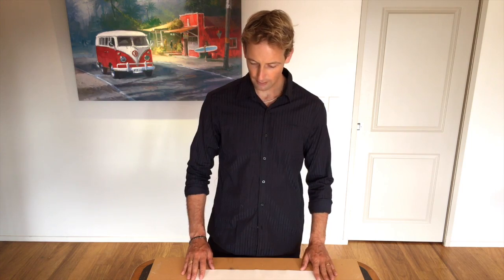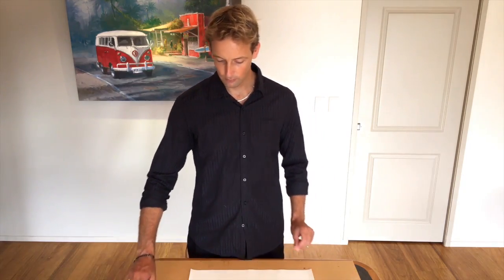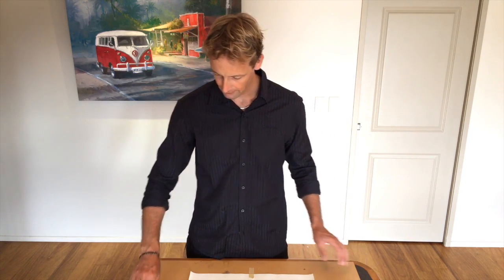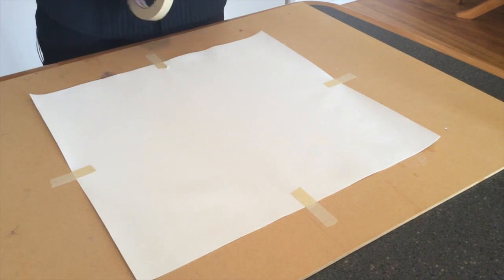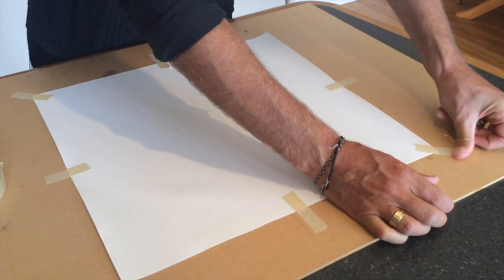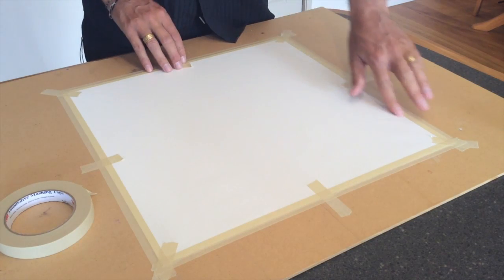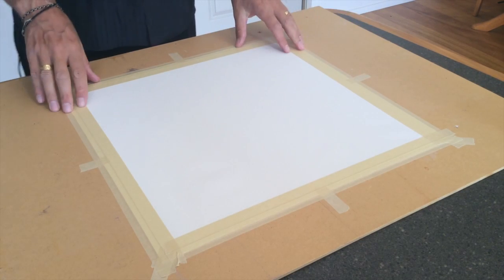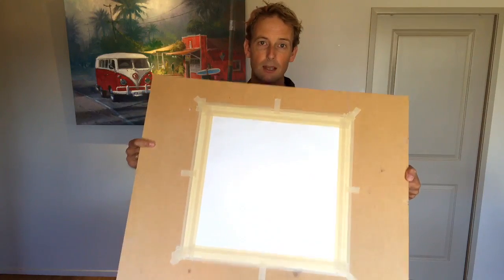How to Stretch Canvas with Tape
In the video you'll learn the ins and outs of stretching canvas on a board using tape, ready for painting in the studio or in the field.

I use 3M Automotive Masking Tape, Fredrix Ultrasmooth Canvas and 3mm MDF board coated with acrylic varnish.

The Pros:

1. You can make your canvas an size you want.

2. You can adjust your canvas size in the field by moving the tape.

3. It's a pretty cheap compared to buying pre-stretched canvas or canvas board etc.

4. Sending a painting on a rolled canvas in a cardboard tube is much cheaper and safer than send a stretched and/or framed painting in a big box.

5. The big board makes it easier to see the colours in your painting by blocking out light from behind the easel.

6. The board makes it easy to transport a wet canvas safely back to the studio.

7. It's great to see the finished painting instantly 'framed' in white by pulling off the tape when you're finished. Yahoo!

The Cons:

1. It takes a little more time to organise.

2. You'll need a drawer system to store wet canvases flat once you take them off the board. I use an architects big plan drawer. At a pinch I've also used coathangers with pegs on them to hang wet canvases in a wardrobe.

Note: You really need to get good masking tape to make this work. I've tried several brands. If it doesn't stick when you really pull on it then it's not worth the trouble - better to try another brand.

Happy Painting!